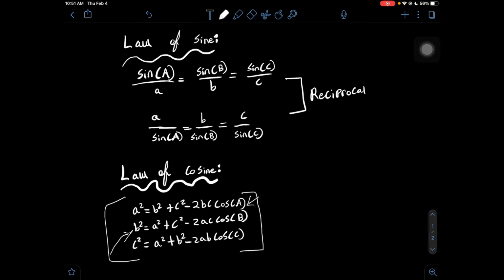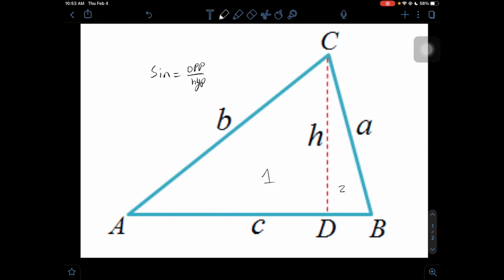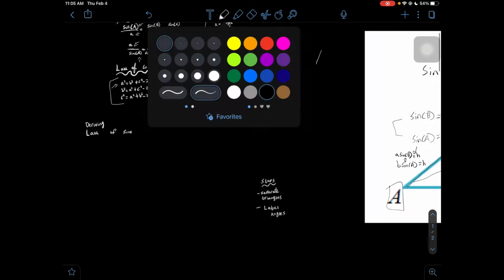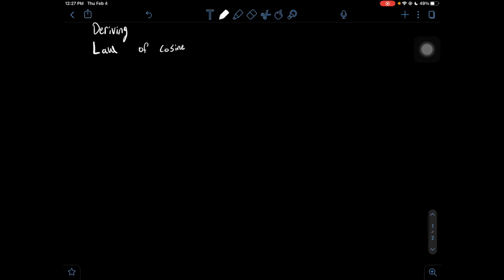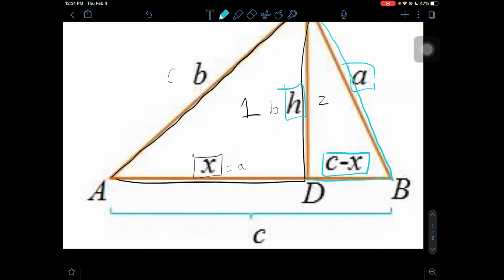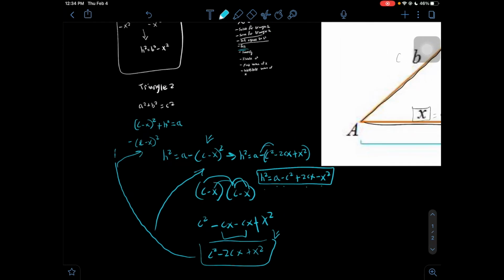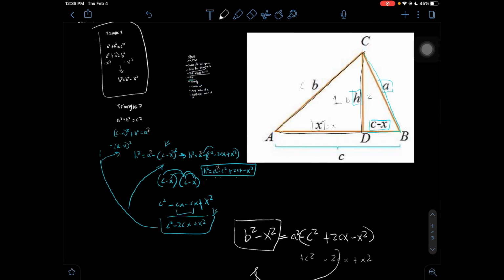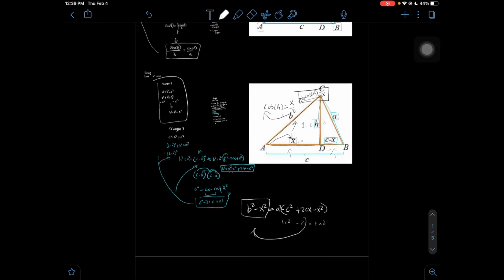Deriving the laws of Sine and Cosine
In this video we will be going through the process of deriving the law of sine and cosine.

Comment for future videos!